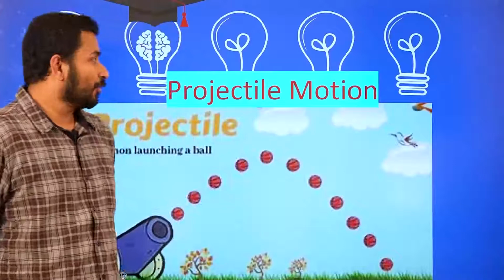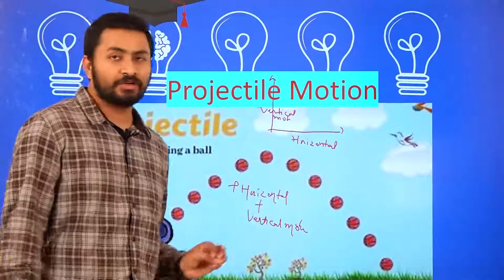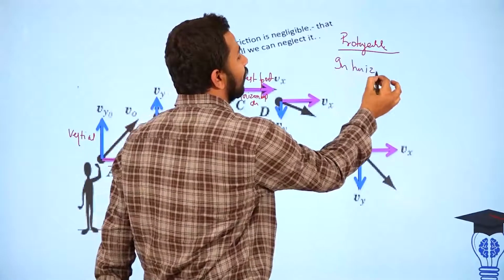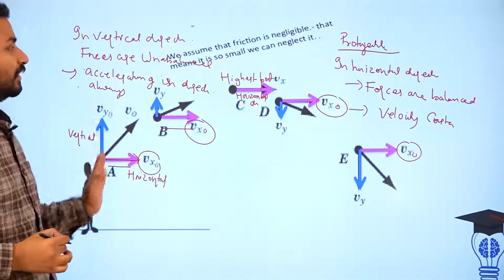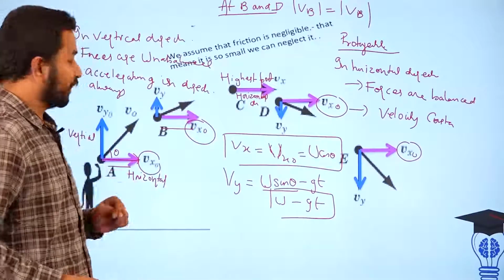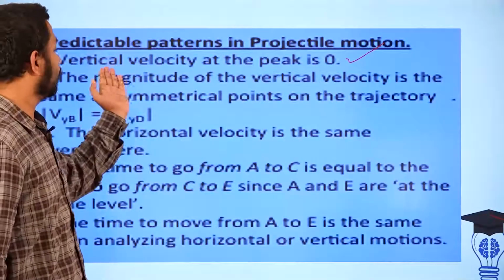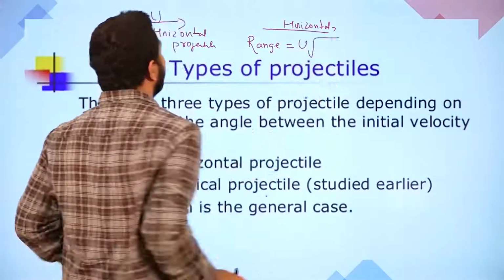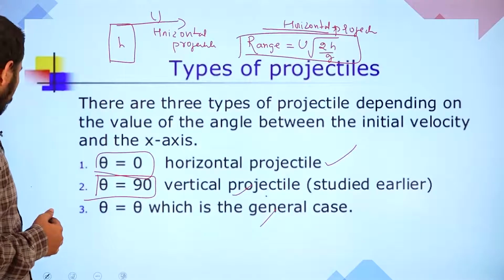Simplified concept Projectile | Physics | Rahul kumar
Introductory concept Projectile